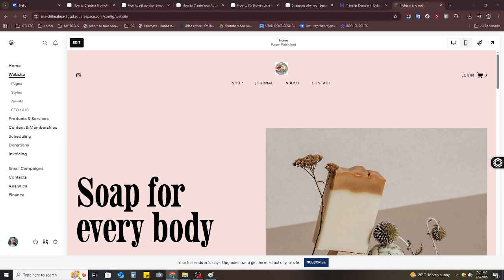How to Create a Quiz on Squarespace + TryInteract Tutorial (Step-by-Step Guide 2025)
Want to make your Squarespace website more interactive and engaging? 🚀 In this step-by-step tutorial, I’ll show you how to create a quiz on Squarespace using TryInteract. Quizzes are a powerful way to generate leads, grow your email list, and connect with your audience in a fun way. With TryInteract, you can design personality quizzes, knowledge quizzes, or product recommendation quizzes — then easily embed them on your Squarespace 7.1 site. By the end of this video, you’ll know exactly how to build, customize, and publish a quiz that works perfectly with your Squarespace website. Perfect for coaches, bloggers, eCommerce brands, and anyone who wants to boost engagement and conversions.